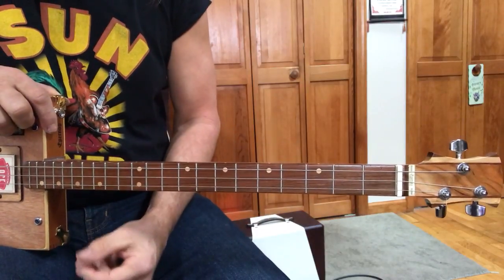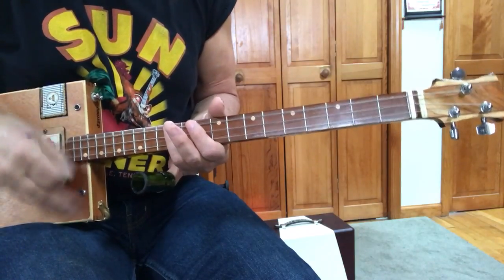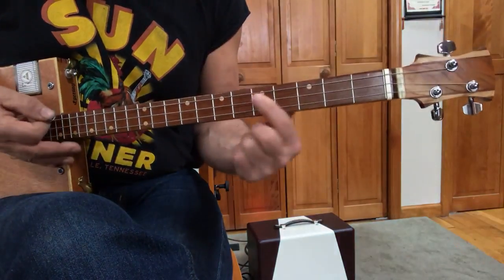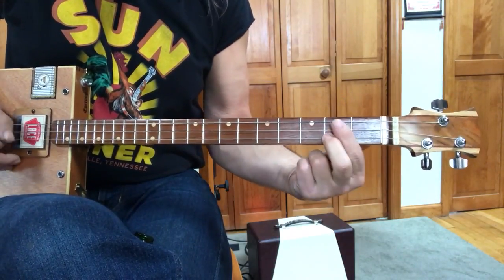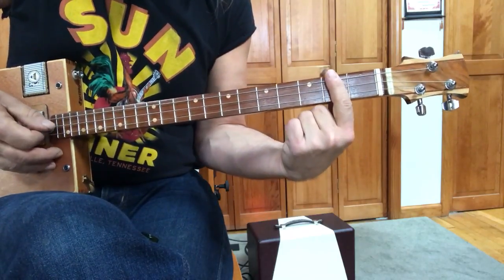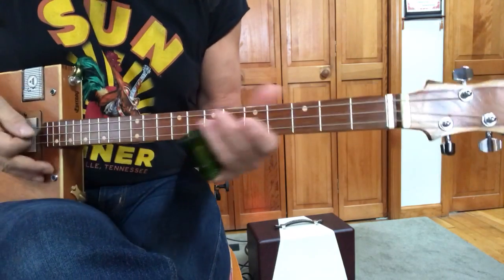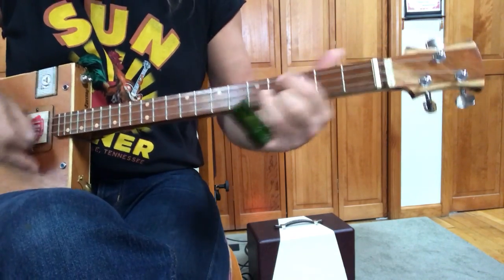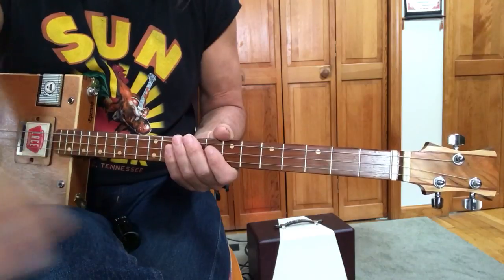Mongoose Elephants Memory lesson for your 3 string Cigar Box Guitar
In this lesson we explore the  classic tune Mongoose. It’s got some fun little tricks that everyone can enjoy.